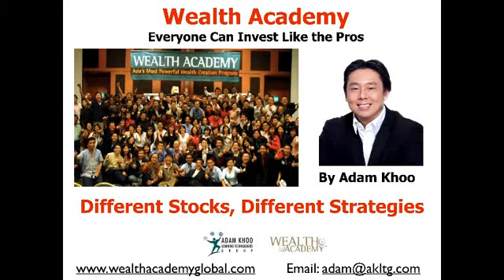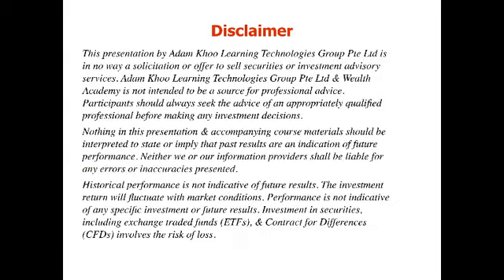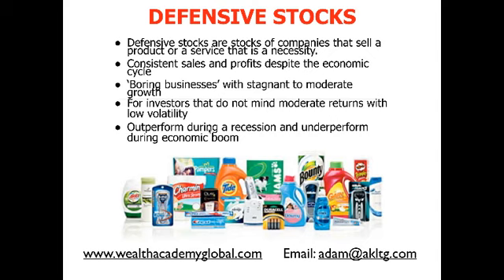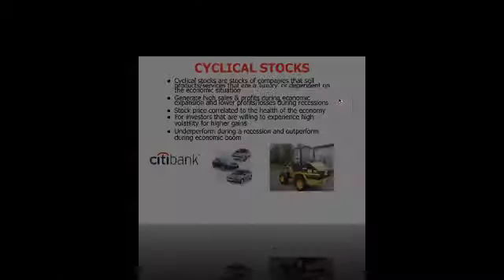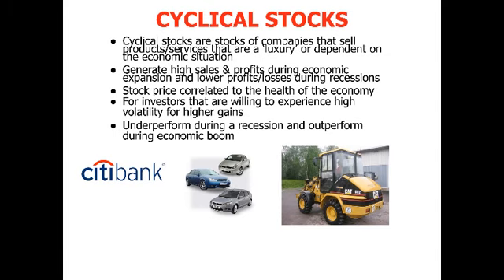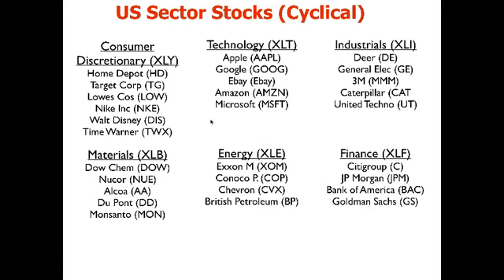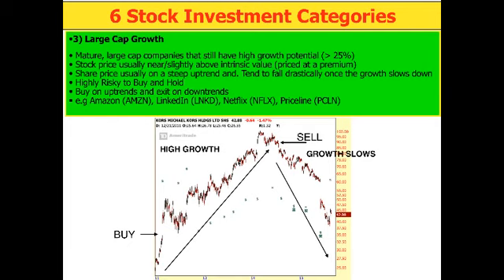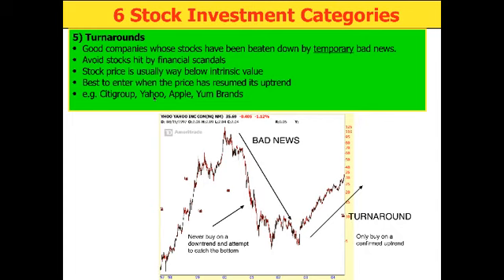Stock Market Investing Strategies. Different Stocks different Strategies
In this segment, Adam Khoo shows you the different strategies that are used for different type of stock categories.